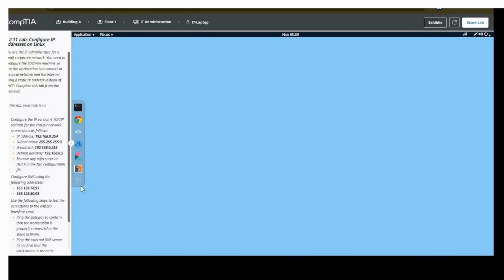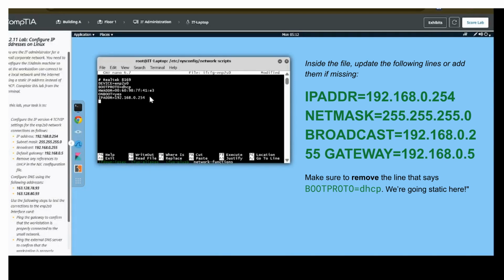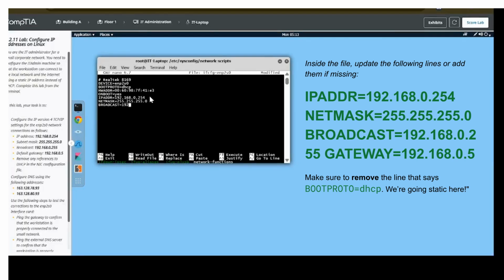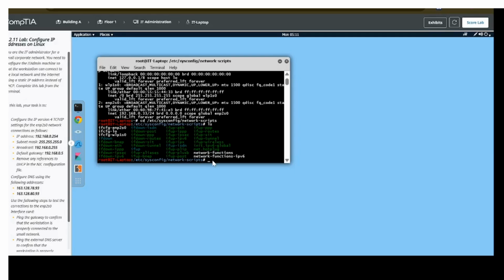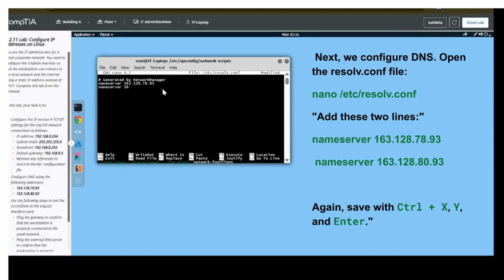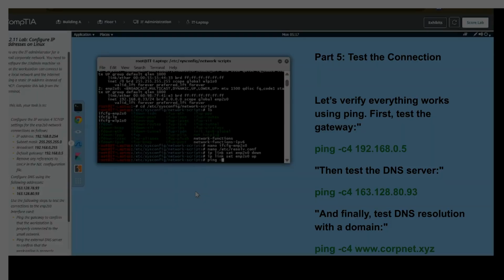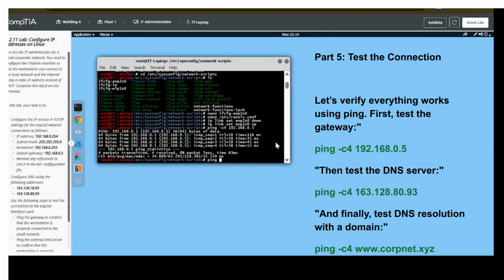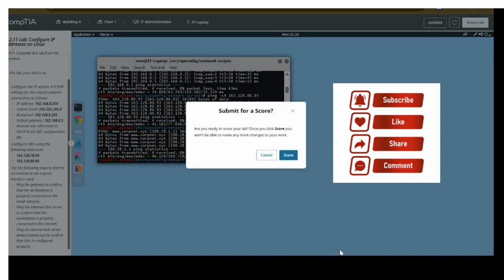Networking+ || 4.2.11 || Lab Configure IP address on Linux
With step-by-step description, I walk you through CompTIA Lab 4.2.11 — configuring IP addresses on Linux. Whether you're prepping for your exam or just learning the ropes, this tutorial breaks it down step-by-step.

What we cover:
- Viewing your network adapter
- Editing IP settings with nano
- Configuring DNS
- Restarting the interface
- Testing with ping

 Lab Reference: CompTIA 4.2.11 – Configure IP Addresses on Linux
 - 00:00 – Intro & What You’ll Learn
- 01:12 – Check Network Adapter Status
- 02:45 – Configure Static IP Settings
- 04:30 – Set Up DNS Servers
- 06:00 – Restart the Interface
- 07:15 – Test with Ping Commands
- 08:30 – Common Mistakes & Fixes
- 09:45 – Wrap-Up & Encouragement

💬 Got questions or lab struggles? Drop them in the comments